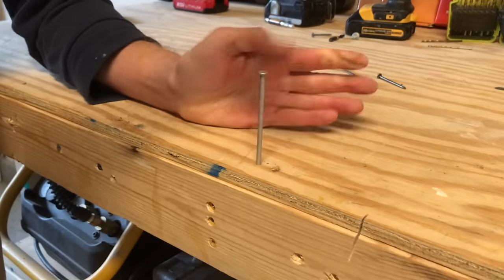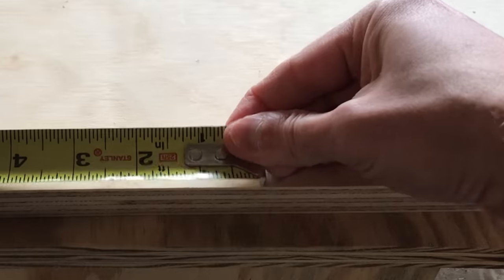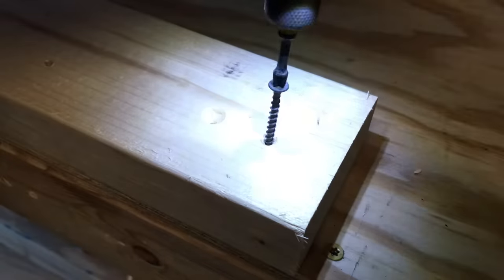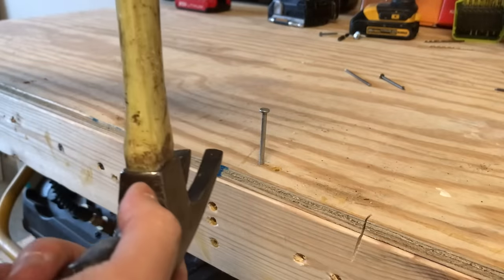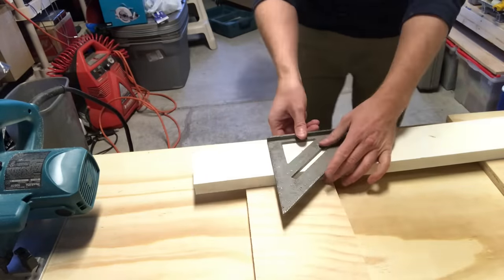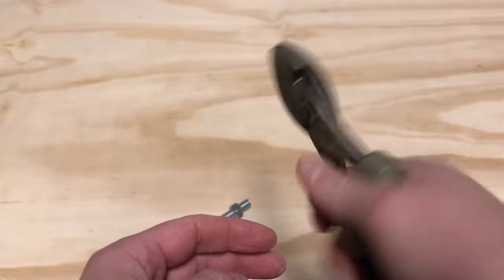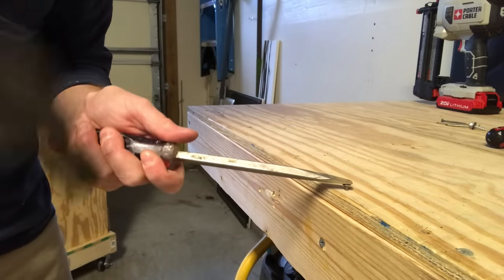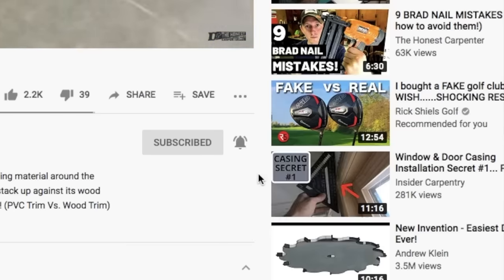21 HAND TOOL TIPS, TRICKS & SECRETS!! (Hammer/Screwdriver/Tape Measure/Pliers...& MORE HAND TOOLS!)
Swanson Speed Square + Combo Square (Best Deal!):
Swanson 12" & 7" Speed Square Set:
Greenlee 6-in-1 Screwdriver:
Stanley 25' Tape Measure (Best Tool/Best Price!):
Estwing 16 oz. Straight Rip Claw Hammer:
Estwing 16 oz. Leather Grip Hammer:

Irwin Long Nose Pliers 6":
Irwin 8" Vise-Grip Pliers (Slip Joint):
Lenox Mini Hack Saw Frame:
Lenox 2-Pack Hack Saw Blade 10":
Stanley Classic 99 Utility Knife (Best Deal!):
Stanley 3 pc. Nail Sets:
Mayhew Dominator Large Screwdriver 12":

21 HAND TOOL TIPS, TRICKS & SECRETS!! (Hammer/Screwdriver/Tape Measure/Pliers...& MORE HAND TOOLS!)

There are more aspects to many of the hand tools we all use than meets the eye. In this video, The Honest Carpenter will show 21 hand tool tips, tricks and secrets that he has used over the years. Perfect for carpentry newcomers and DIYers!

1) Tape measure tabs are supposed to wiggle. (This is called tab/hook travel.)
2) Tape measure tabs can be used for quick marking.
3) Changeable screwdrivers have six functions (6-in-1), not four.
4) Screwdriver bits can be used in drills...in a pinch.
5) You can countersink roughly with a phillips screwdriver.
6) Use needle nose pliers to hammer small nails.
7) Needle nose pliers come with wirecutters built in.
8) Hammer nails at 90 degrees to start...then angle them.
9) Use a scrap board to pry nails.
10) You can pry nails sideways (when surface quality doesn't matter).
11) Combination squares have a secret marker.
12) Wrench heads are helpfully angled at 22-1/2 degrees.
13) Use a sharp nail set as a drill punch.
14) Speed square can act as a saw guide.
15) Speed square makes a great straight edge for knives.
16) Utility knives better than pencils for marking cuts.
17) Most pliers have a helpful slip joint.
18) Use needle nose pliers to help back out a screw.
19) Screwdrivers help turn eye bolts.
20) Use large screwdriver for offset nailing.
21) Use mini hacksaws for tight spaces.